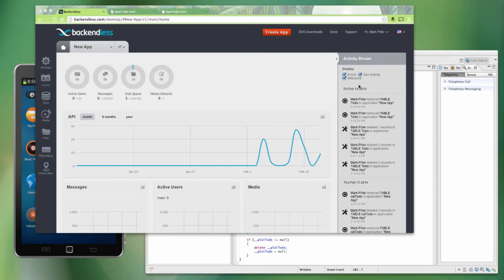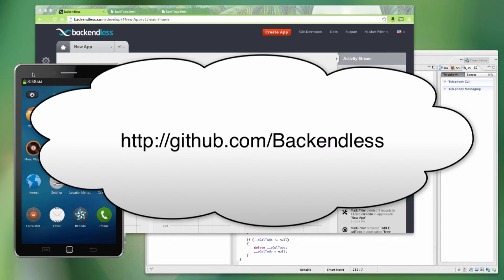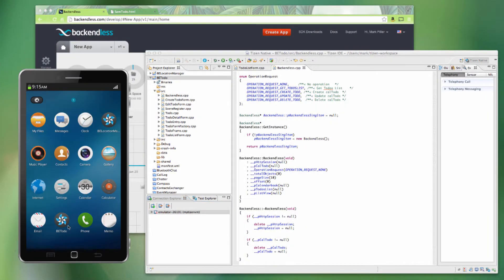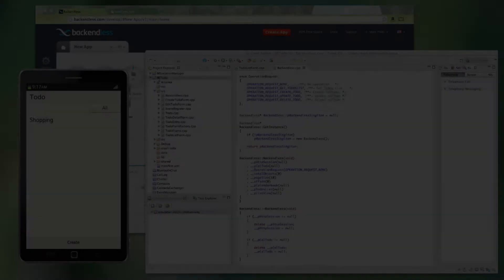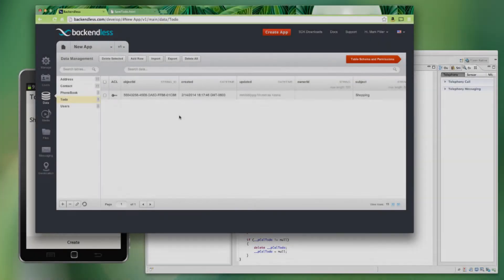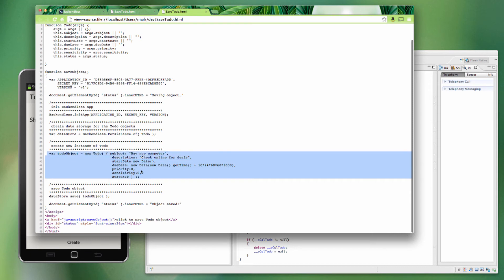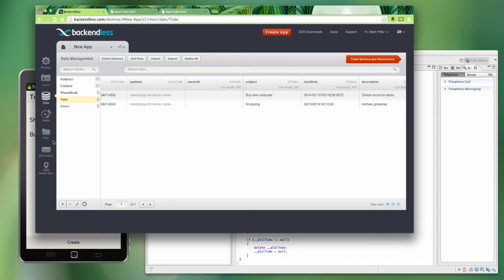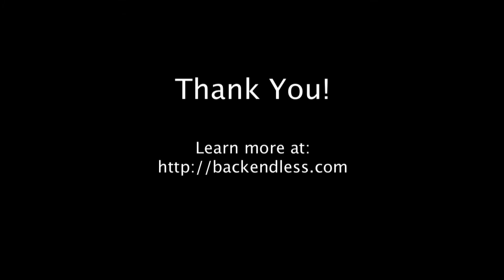Tizen and mBaaS - Backendless Integration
This video shows a sample app demonstrating integration between Tizen and Backendless mBaaS platform. The app uses Backendless API to save todo items in the persistent storage. It also demonstrates how JavaScript application can exchange data with a Tizen app.